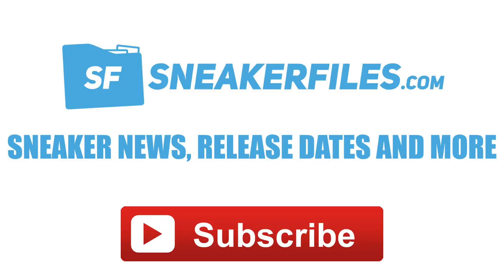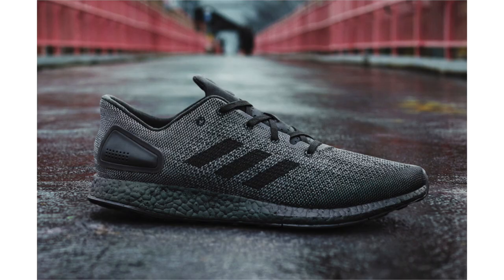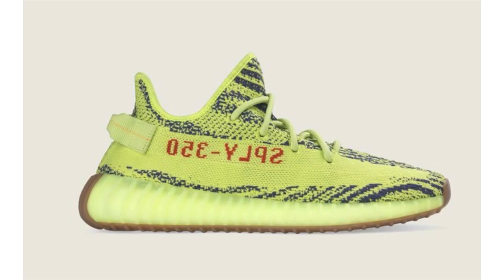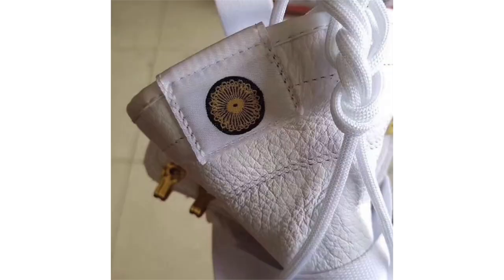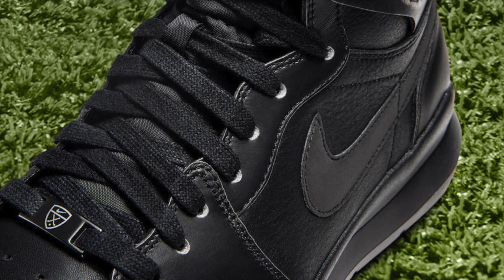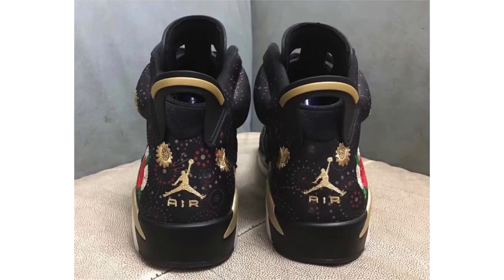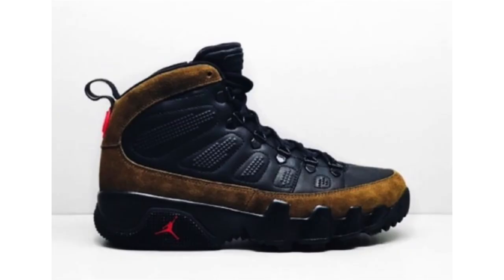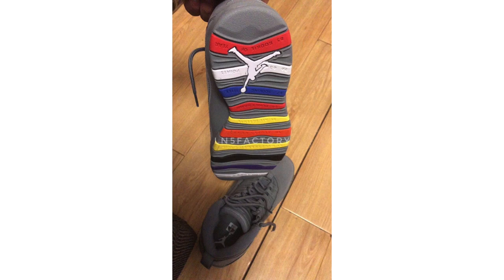AIR JORDAN 10 COOL GREY, NEW JORDAN 3, JORDAN 9 OLIVE BOOT, YEEZY SEMI FROZEN YELLOW AND MORE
Sneaker News: First look at the Air Jordan 10 Cool Grey, Air Jordan 9 Boot NRG Olive and Air Jordan 3 in Black, White and Gum . New images of the Air Jordan 6 CNY along with new info for the Air Jordan 11 PRM Heiress Black Stingray, Air Jordan 1 Golf Premium Triple Black and the Air Jordan 13 Wheat. New photos of the Nike Air Max 97 USA Camo and details on the Nike SF-AF1 Mid Chinese New Year and Nike Air Huarache Chicago. Official images of the adidas Yeezy Boost 350 V2 Semi Frozen Yellow and a first look at the Bape adidas Dame 4 Camo Pack. Release details for the Invincible x Neighborhood x adidas NMD R1 and adidas Pure Boost DPR Triple Black.  First look at the Cam’ron x Reebok DMX Run 10 Harlem Nights.